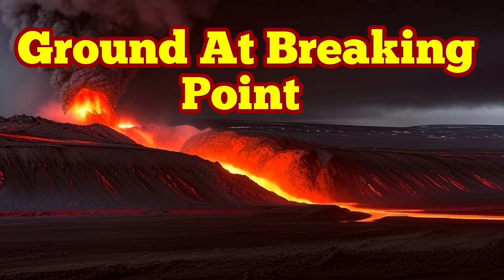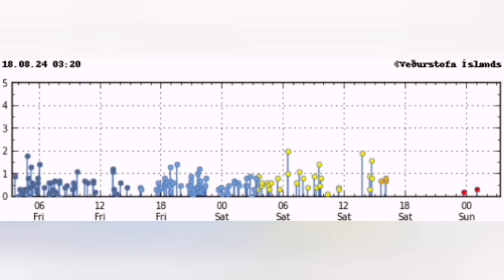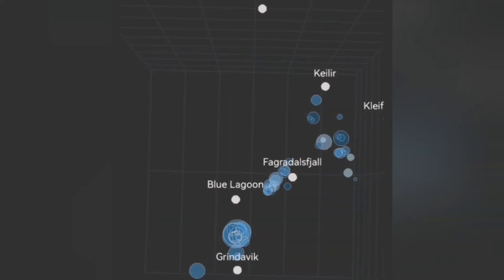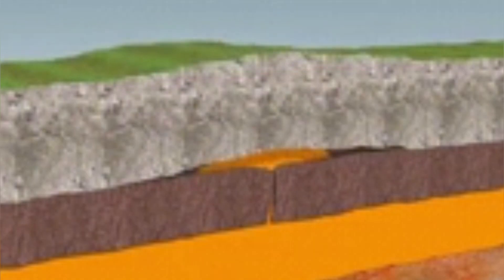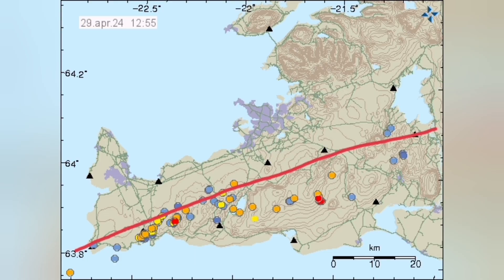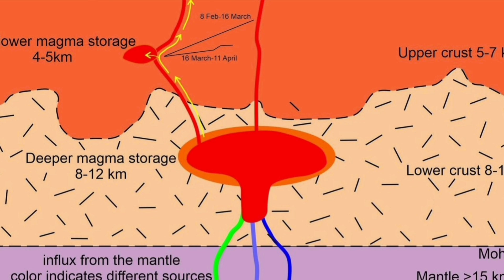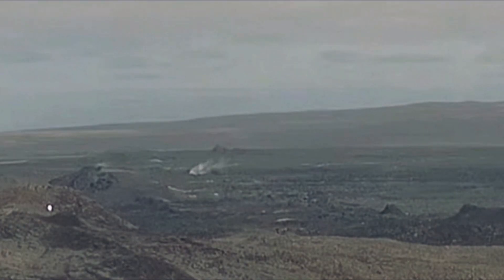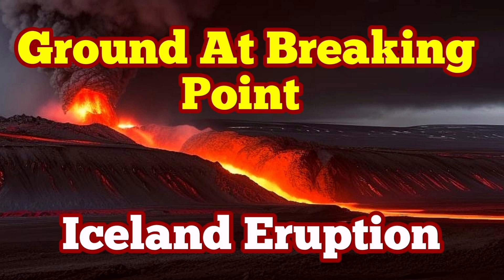Earth Crust Is At Breaking Point In Iceland Svartsengi Volcanic System, Eruption Is Imminent,Volcano